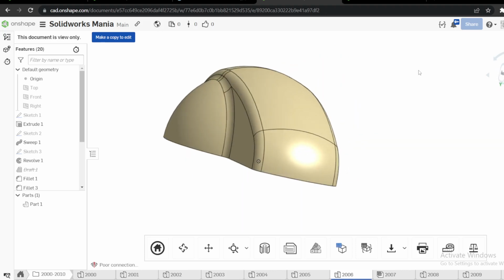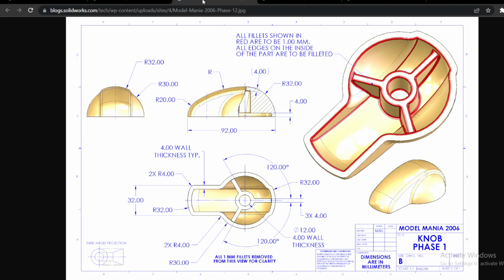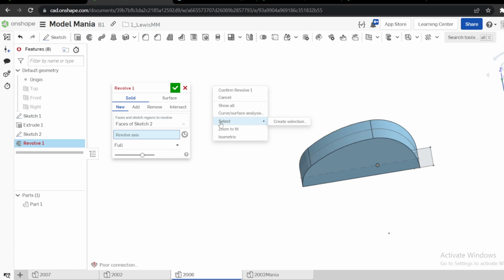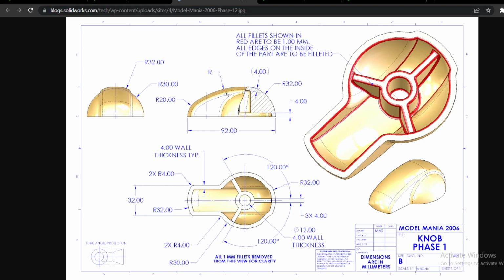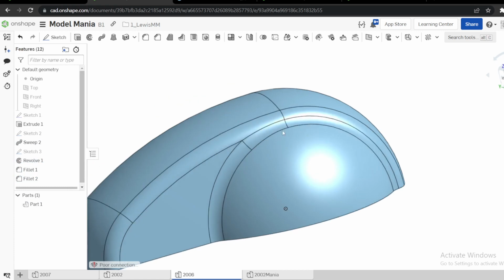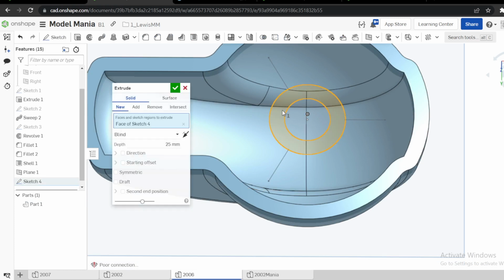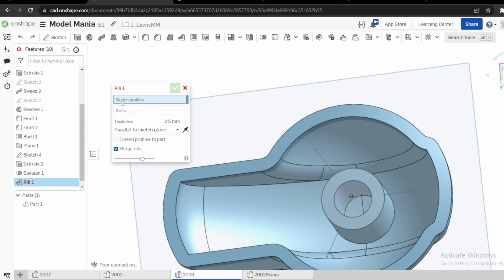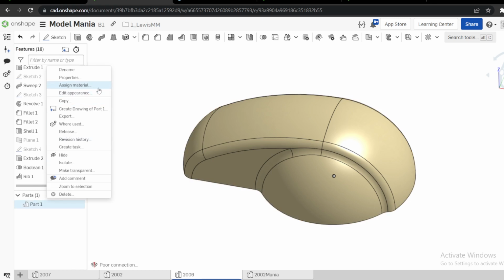Onshape Advanced Part Modeling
How to model advanced part in onshape